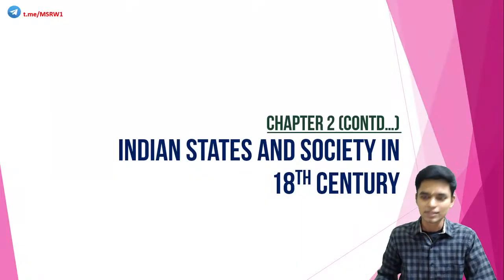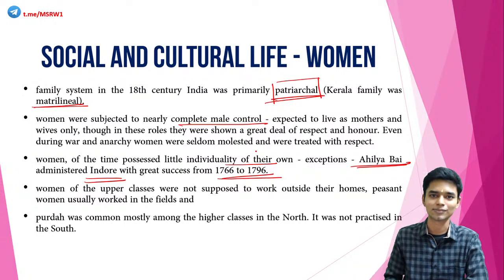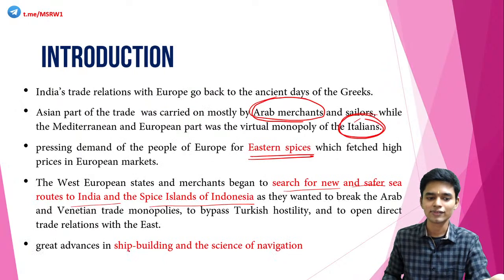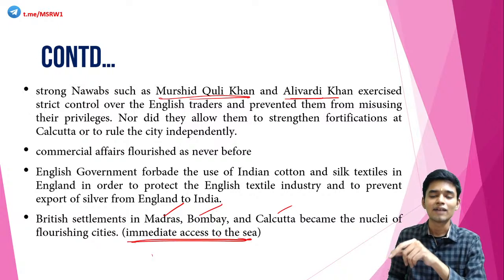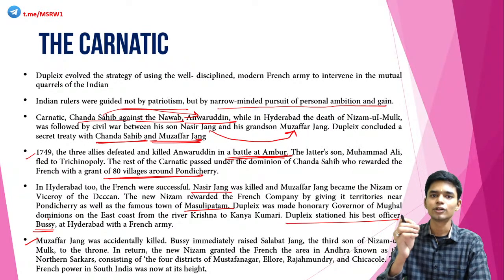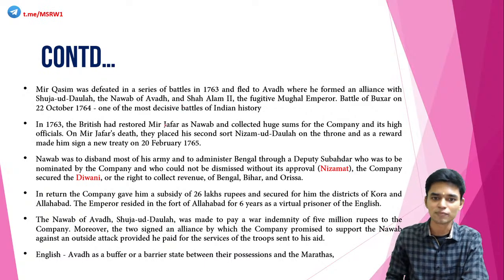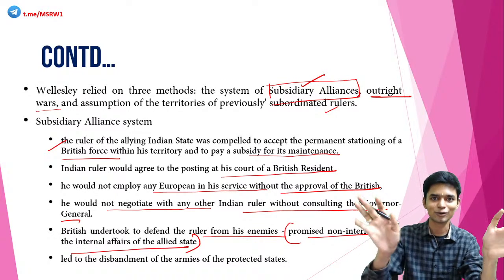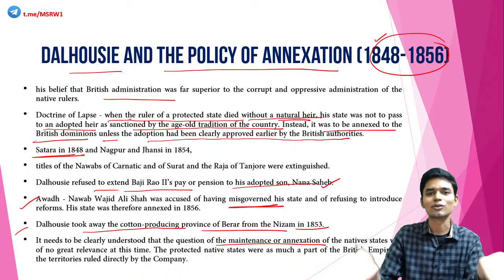UPSC CSE | MADHAV SANKAR R WARRIER | HISTORY | NCERT TEXTBOOK OLD | MODERN INDIA | L3/10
In this session, I will be covering portions from NCERT Modern India old textbook for UPSC CSE. It will be useful for other competitive exams as well.